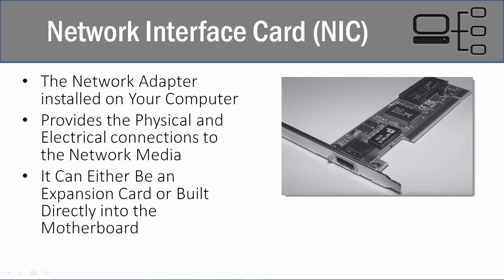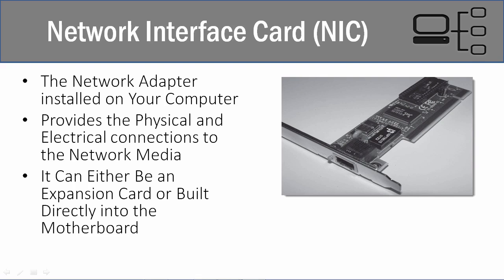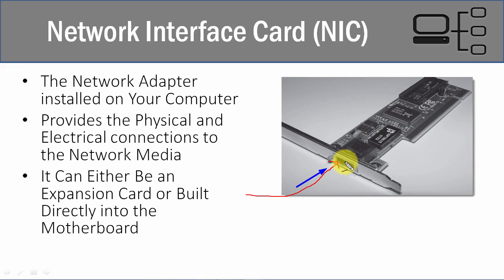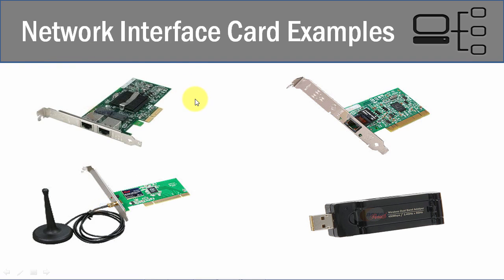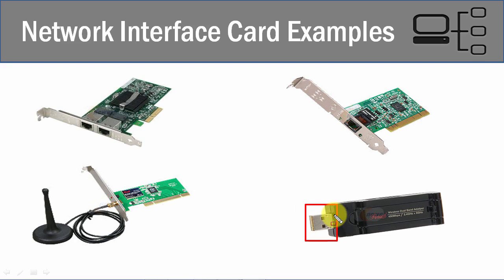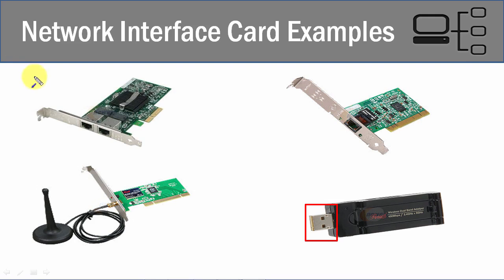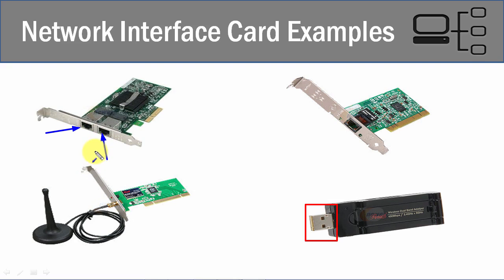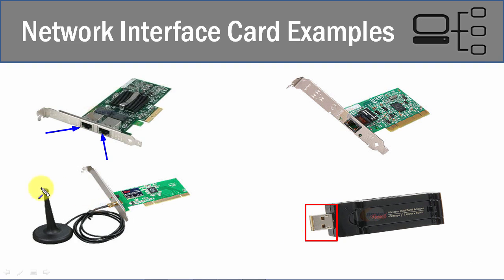29 Network Interface Cards